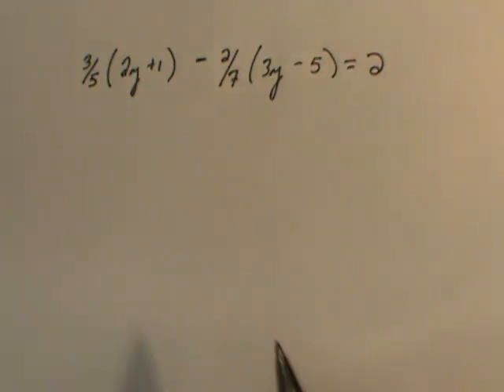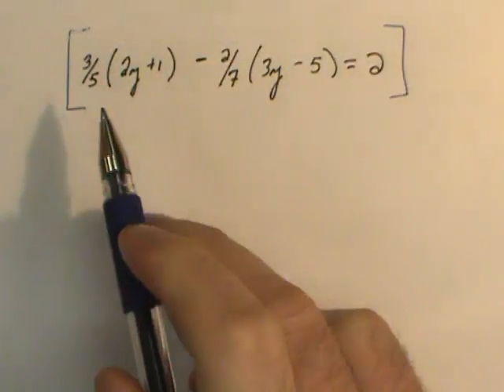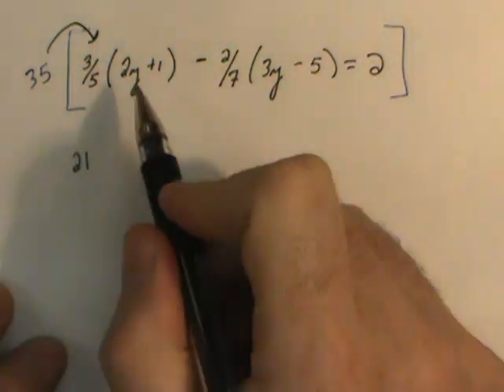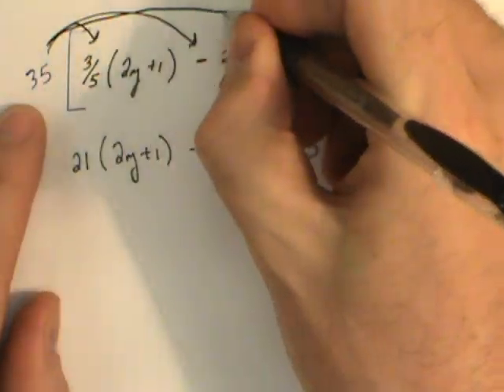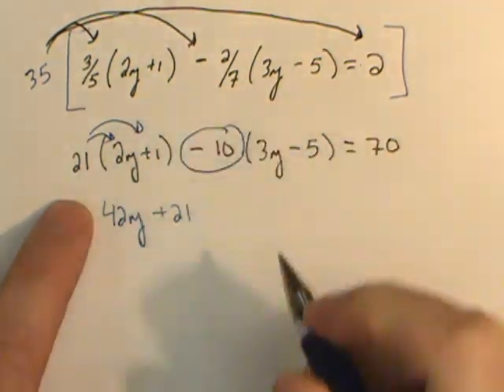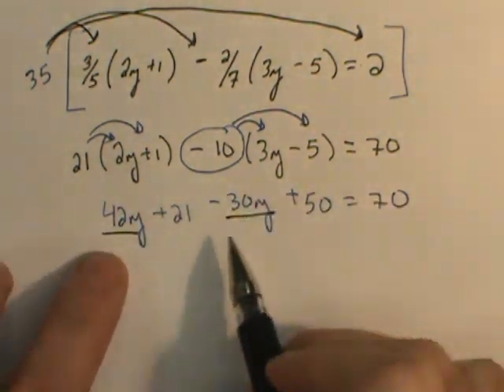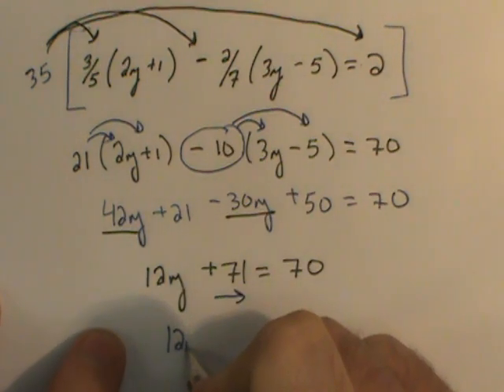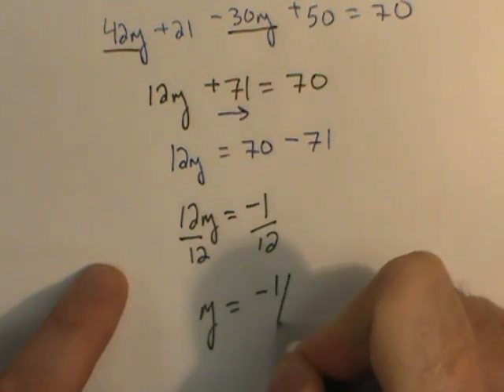Solving Equations with Fractions and the Distributive Property (No Multiples)